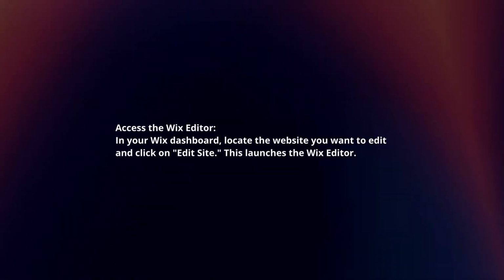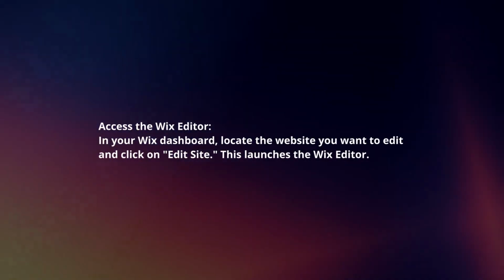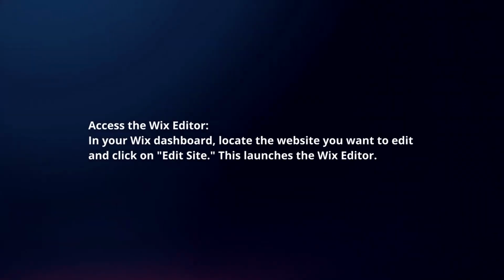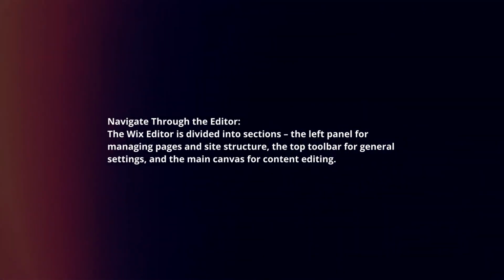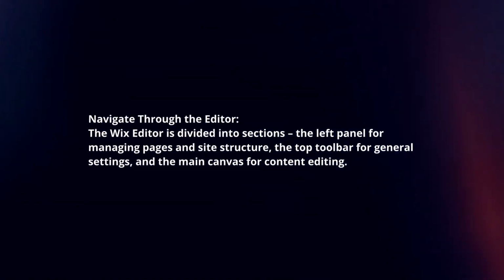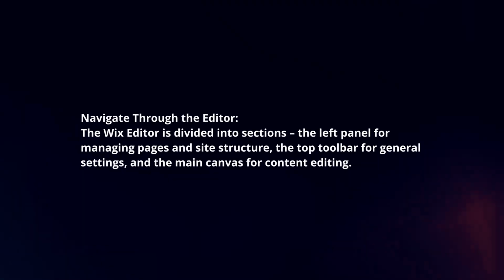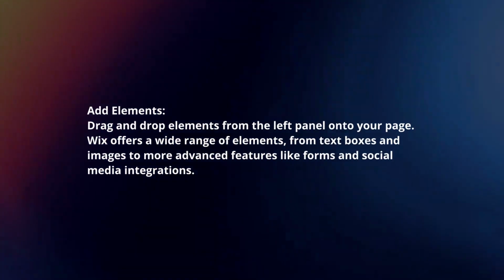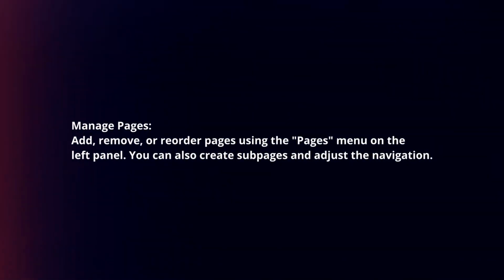How To Edit Wix Website In 2024?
In this video I will explain How You Can Edit Wix Website In 2024.